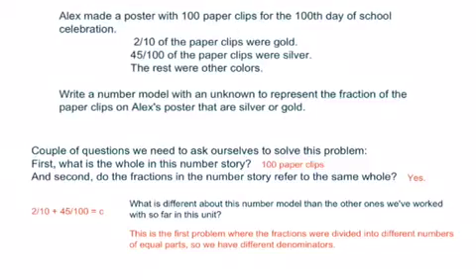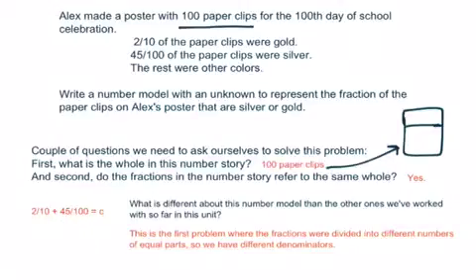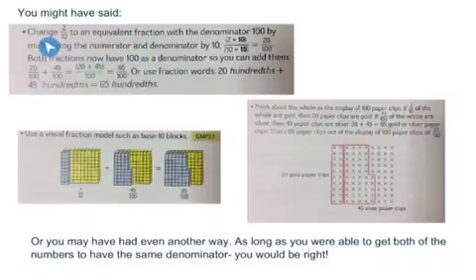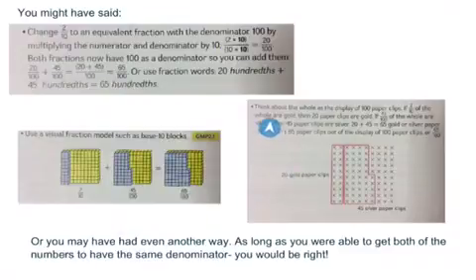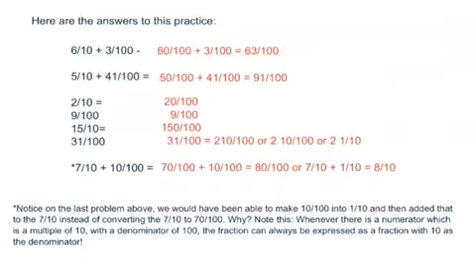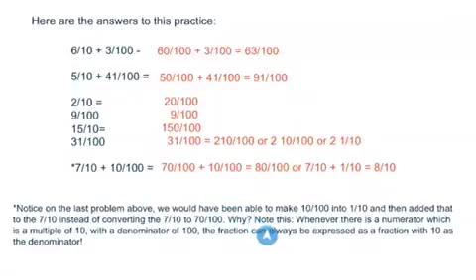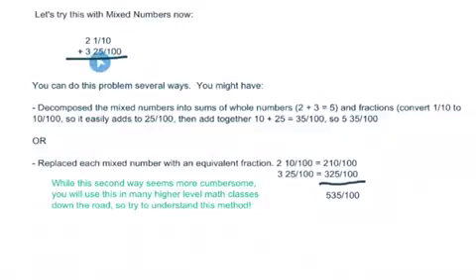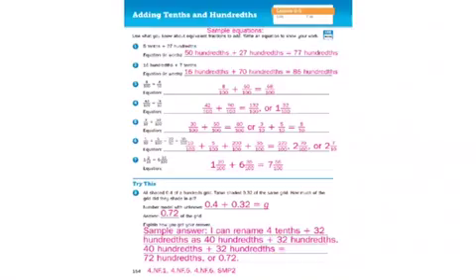Lesson 5.5 Adding Tenths and Hundredths